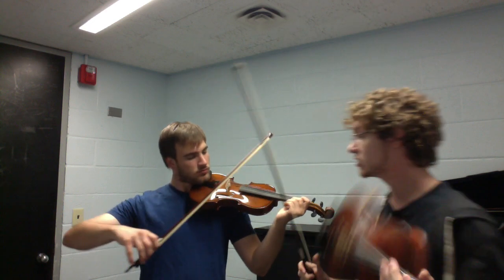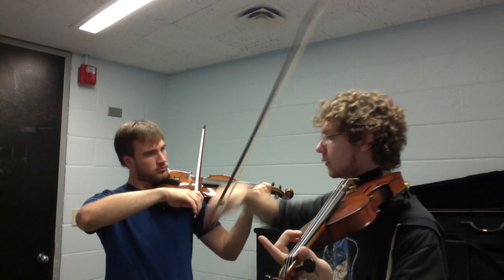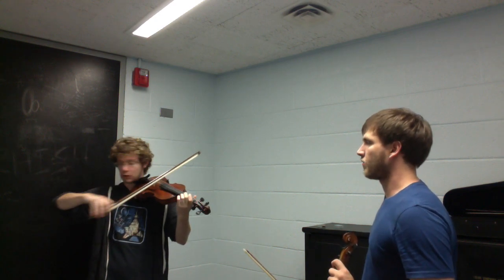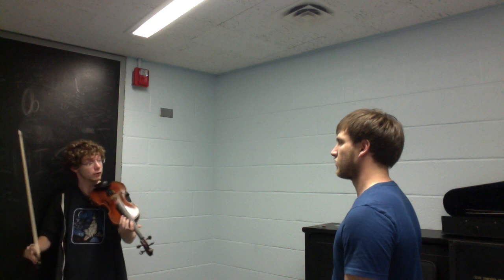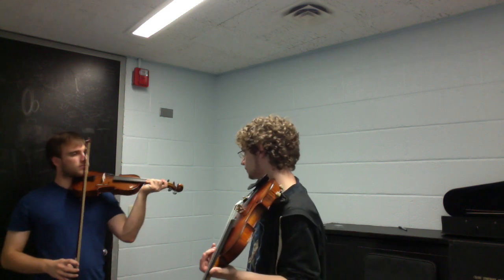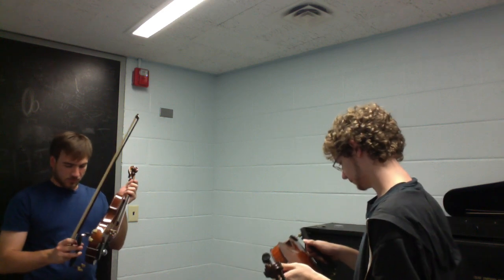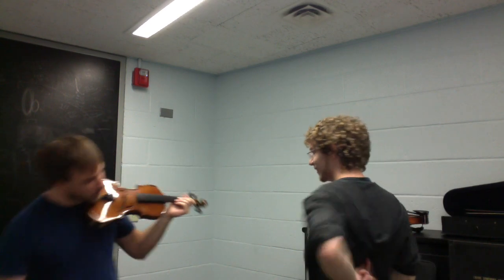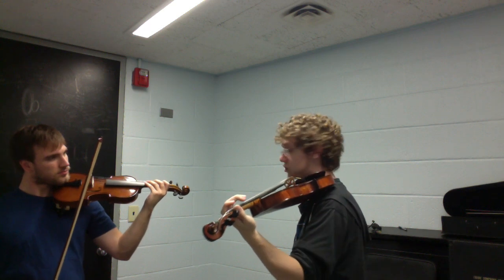Violin Coaching Lesson 2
Review of holding the instrument and bow hold, introduction and evaluation of arm frame and positions when drawing the bow across the stirng. Introduction and exploring the finger board with the major and minor finger pattern starting on an open string.